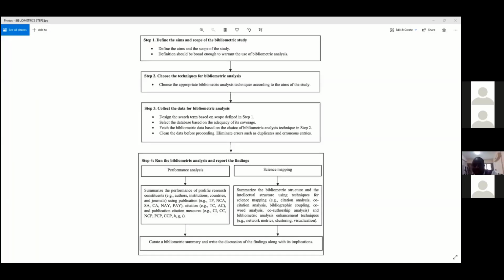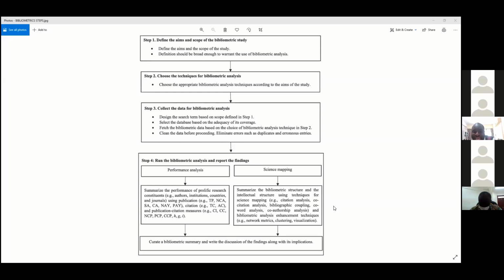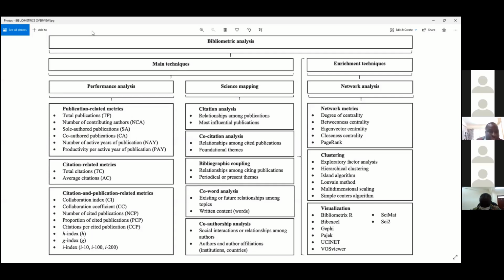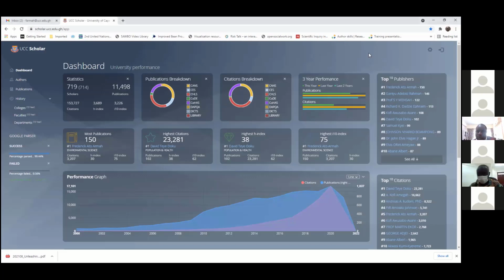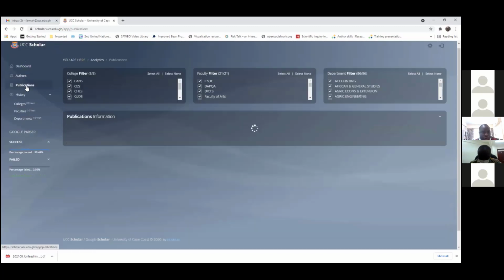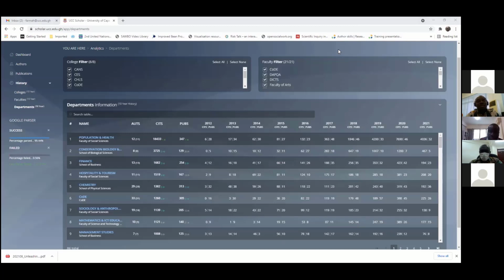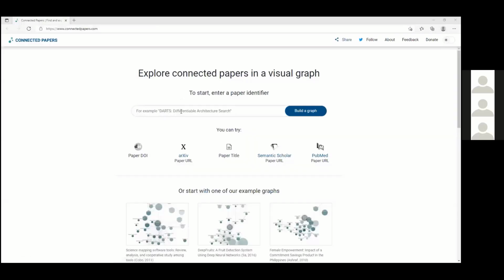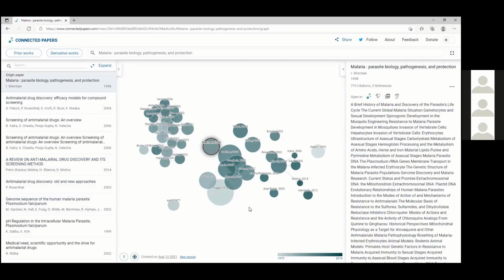Research4LifeGH_VR ToT_Week1 Open Session: Research Assessment and Bibliometrics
This video is Part 2/3 recording of the weekly Q&A session for participants at the UHAS Library-Research4Life Training of Trainers in access and use of scientific research publications for research, policy, and evidence-based practice. The Guest Presenter was Professor Fredrick Ato Armah, Director of Research, Innovation and Consultancy at the University of Cape Coast, Ghana.